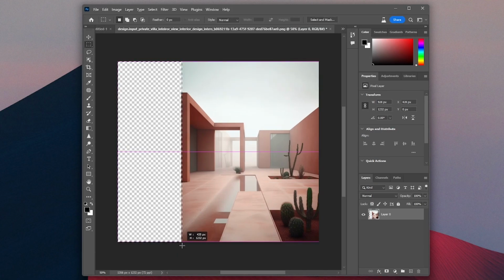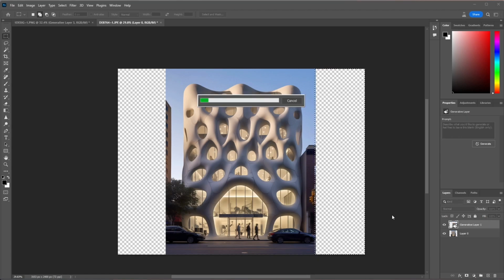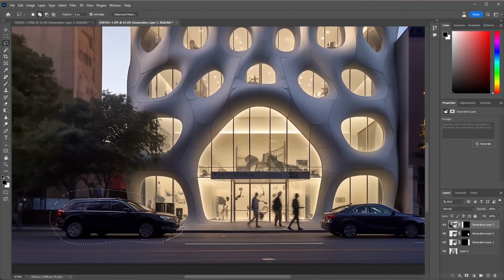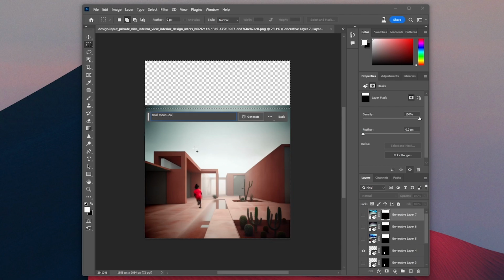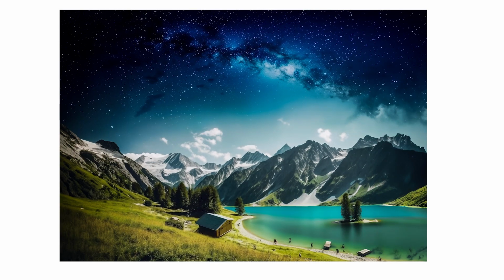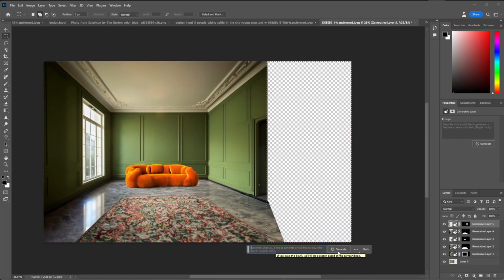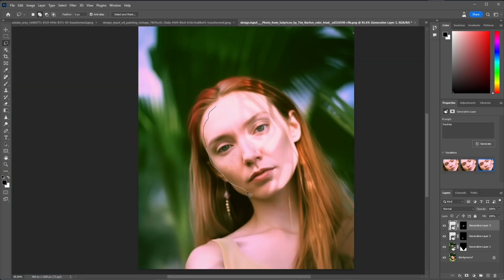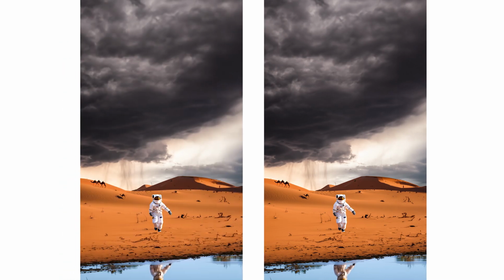Adobe Just WON The AI IMAGE Game (photoshop v2.0 update)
Now you can extend your images and add objects with just one click in Photoshop.

Adobe integrated their generative AI Firefly into Photoshop, and it's mind-blowing. They announced new adjustment presets, updated gradient tool, new toolbar, and generative fill.

With generative fill, you can transform your images like never before, and you can try it out right now by downloading the Photoshop beta version.

Did you try the new update?

Please let me know what you think about this update in the comments.

Timeline:
00:00 - Intro
00:36 - Installation
00:47 - Architectural Facade
03:42 - Architectural Facade Final
03:45 - Interior Garden
05:27 - Interior Garden Final
05:31 - Landscape
06:41 - Image Merging
07:09 - Landscape Final
07:15 - Interior Room Design 01
08:49 - Interior Room Design 01 Final
08:54 - Interior Room Design 02
09:42 - Interior Room Design 02 Final
09:51 - Portrait
10:47 - Portrait Final
10:51 - Group Selfie
11:05 - Group Selfie Final
11:08 - Text-to-Image
11:59 - Text-to-Image Final
12:12 - Final Results

My Computer
My Mouse